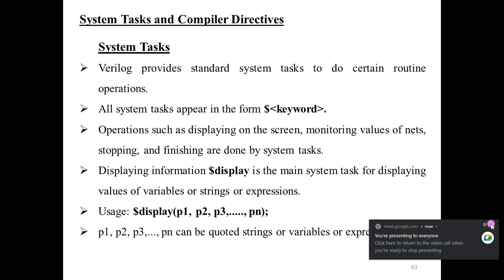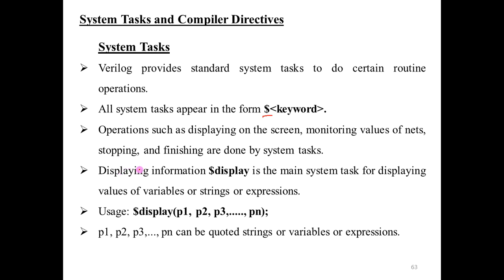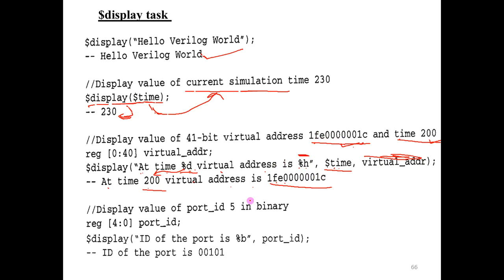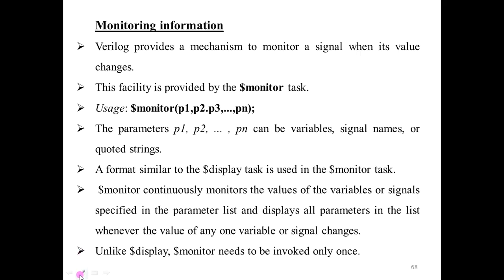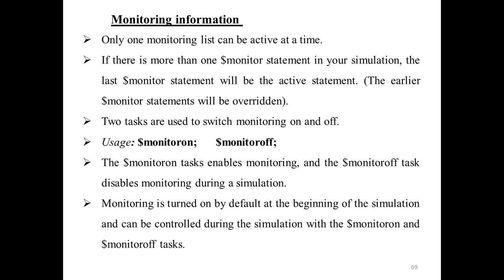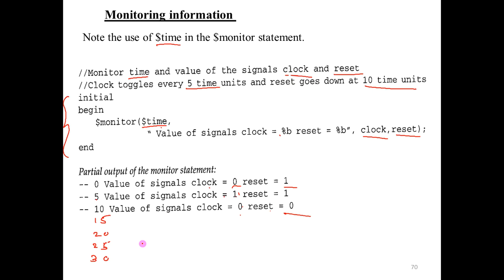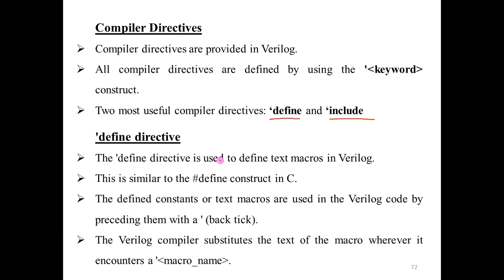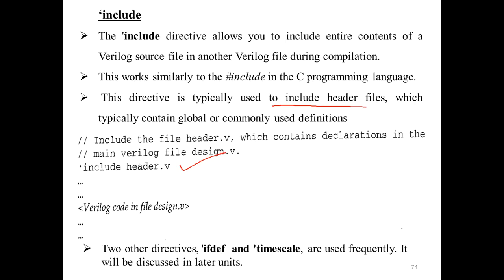HDL Verilog:Online Lecture 6:System task:display,monitor,stop,finish, Comp directives:include,define